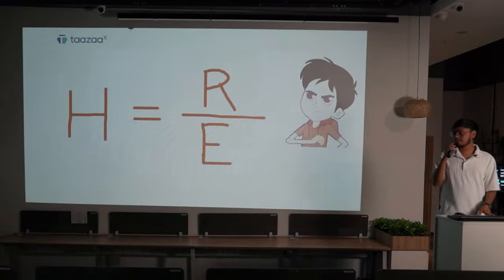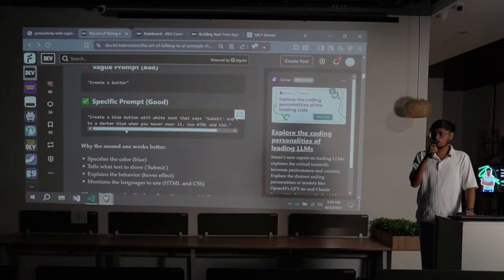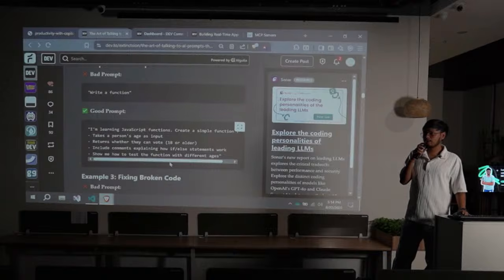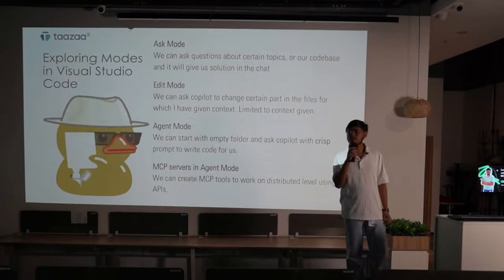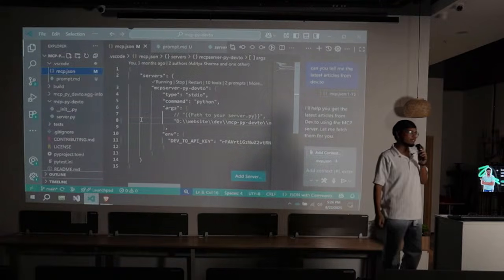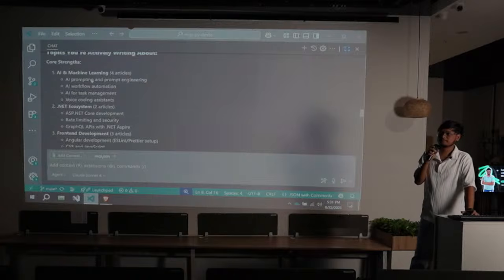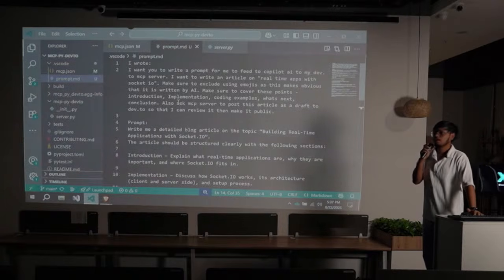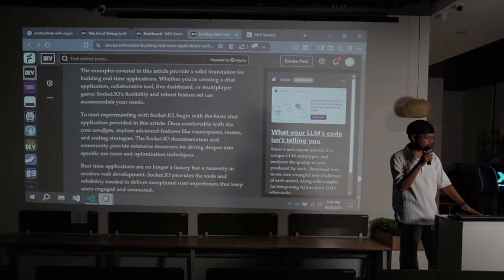TaazaaX | Leveraging Productivity with Microsoft Copilot AI & MCP Server with Aditya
What does it really take to boost productivity with AI? In this TaazaaX session, Aditya explores how to get the most out of Microsoft Copilot AI and a custom-built MCP Server to supercharge everyday tasks.

From understanding why prompts sometimes fail, to applying Copilot AI in practical ways, to leveraging a dev.to Community MCP server—this session is packed with insights you can apply right away.

What you’ll learn:
✔️ Why prompts break down—and how to improve them
✔️ Practical hacks to get more done with Copilot AI
✔️ How a custom-built MCP server can streamline real-world tasks

📍 This session is part of TaazaaX, a knowledge-sharing series by Taazaa where ideas spark innovation and learning goes beyond roles.